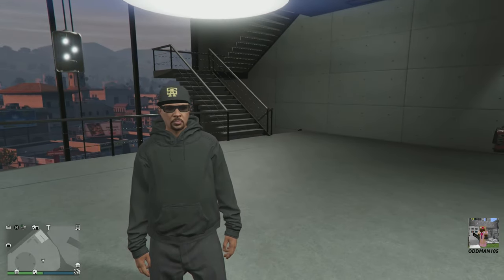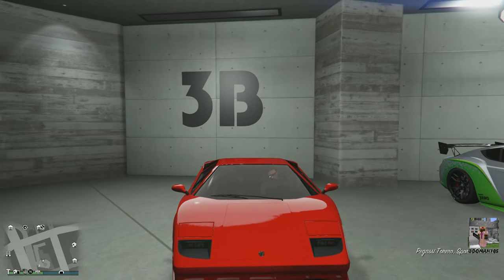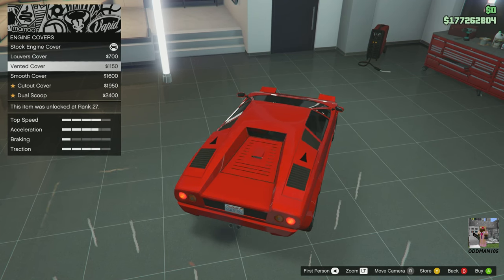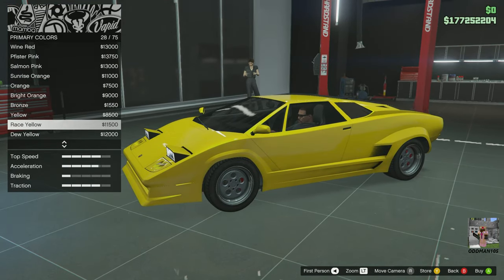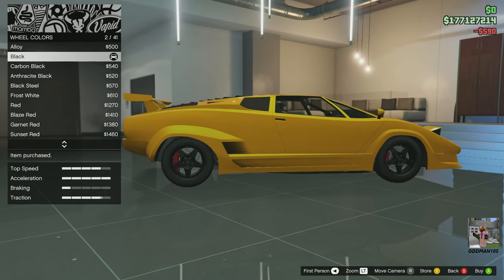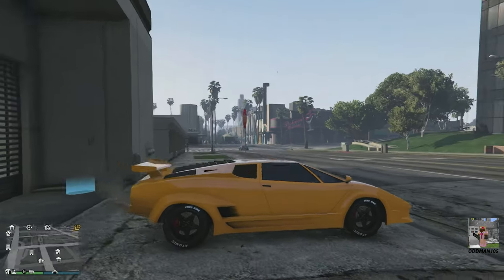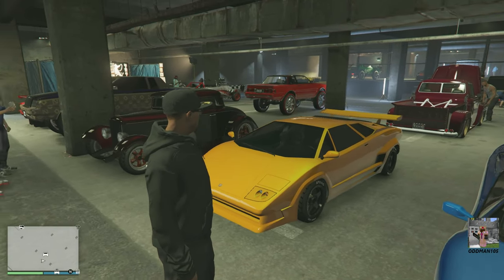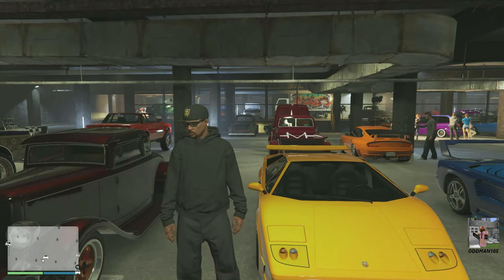Pegassi Torero (Lamborghini Countach) Best Customization and Review (GTA 5 Online Podium Car Review)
Timestamps are below. We're re-customizing another classic supercar legend: the Pegassi Torero.

Timestamps:
Intro - 1:02
Customization - 1:33
Test Drive - 5:41
Montage - 6:35
Conclusion - 7:16

BatchBug & RANTALA for the use of their awesome music. All music and sound effects used in this video are copyright-free and in the public domain.